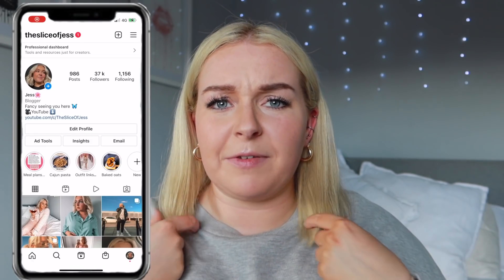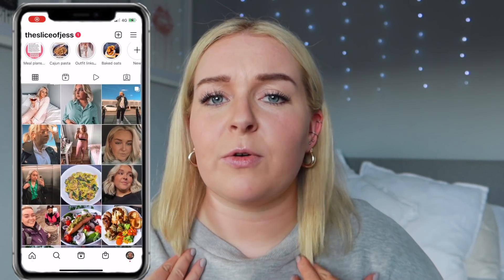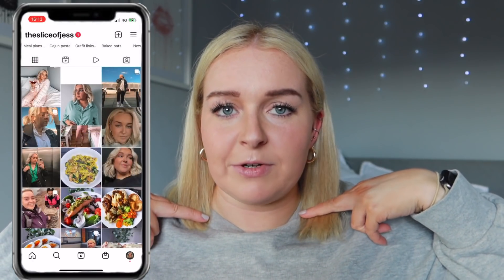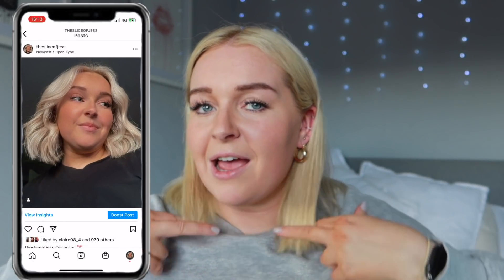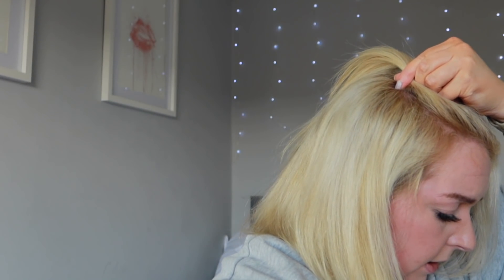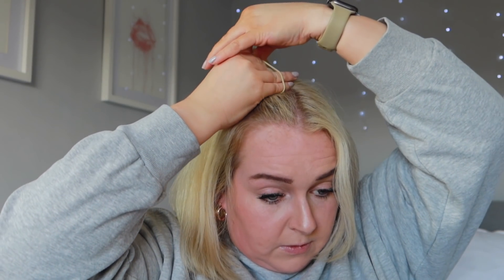How I Style My Short Hair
Hey guys! After a few requests I've finally done this video!